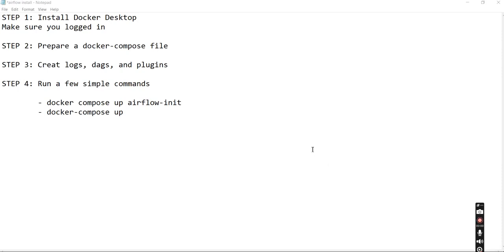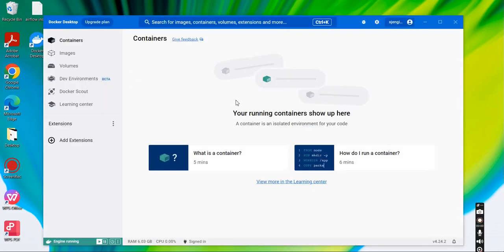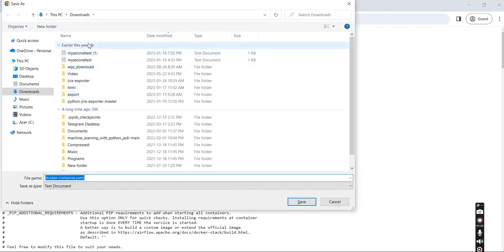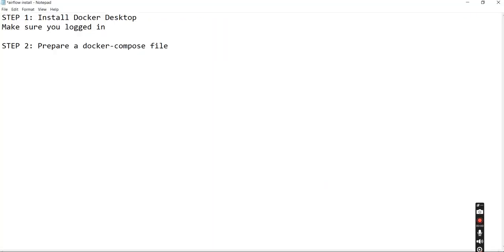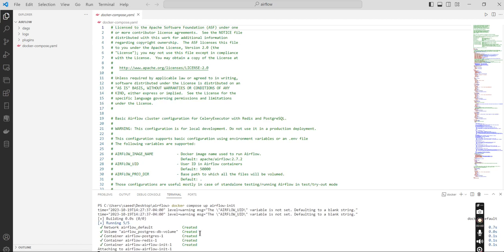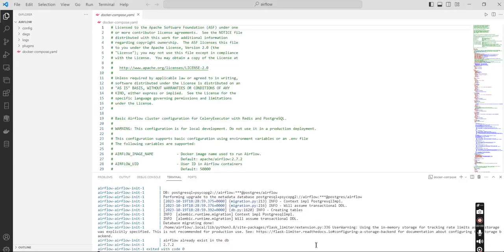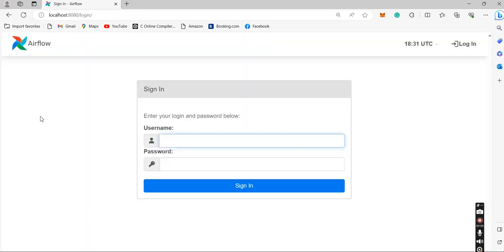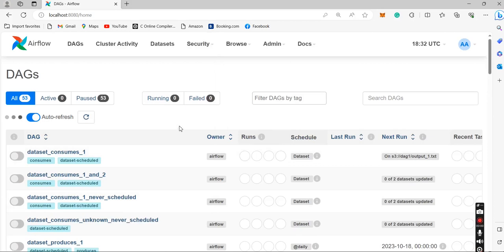Install Airflow in Local Computer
This is part 1 of the Airflow tutorial videos.

In this video, I am showing how you can install airflow in your local computer by just following a few simple steps.